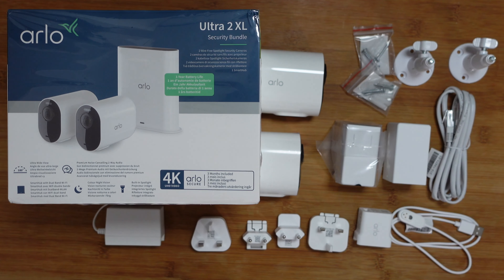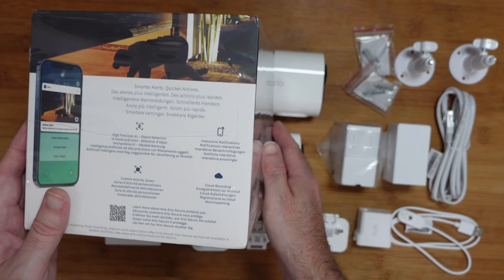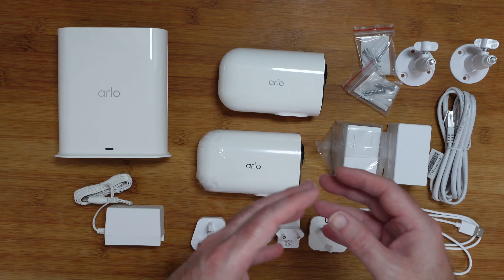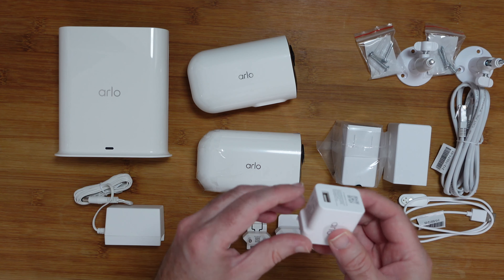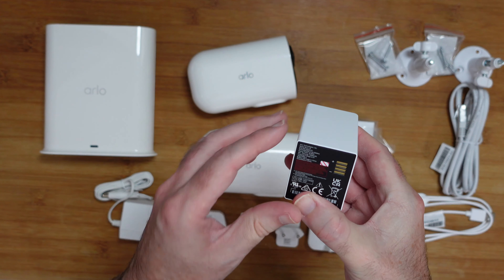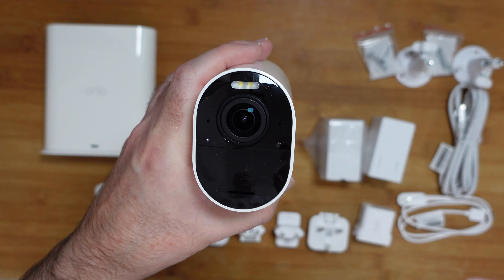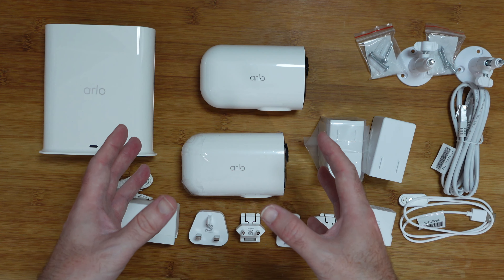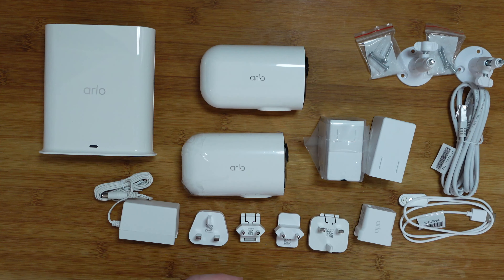This is What I’d Do for My Home Security !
Arlo Ultra 2 XL Security Bundle Review

Model: VMS5242-200EUS

Arlo Ultra 2 gives you the power of precision for ultimate security. The camera captures 4x more detail so you can zoom in 12x on important features without distortion to help identify a suspect - even at night. And if the camera detects an intruder trigger the advanced security features including a built-in siren and two-way audio with advanced noise cancellation to deter them. 100% wireless with up to 365 days of battery life.